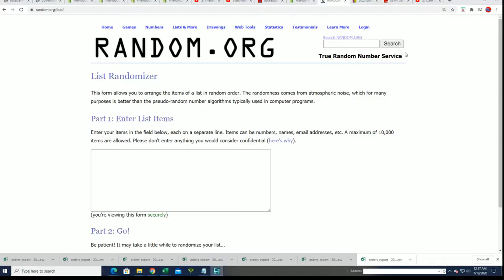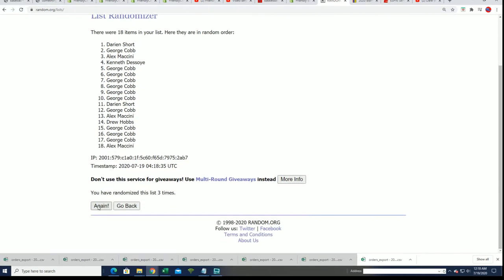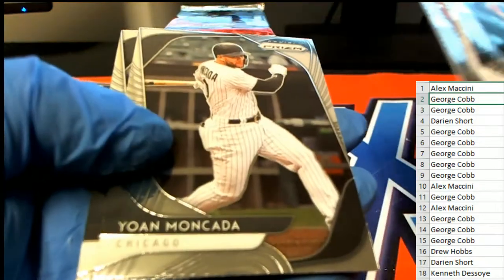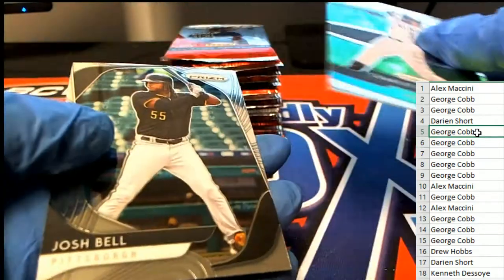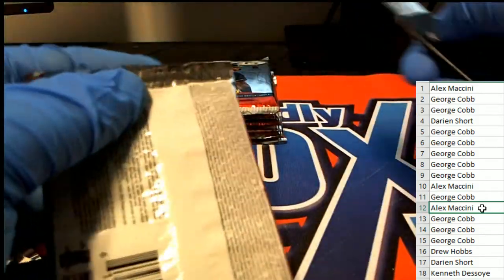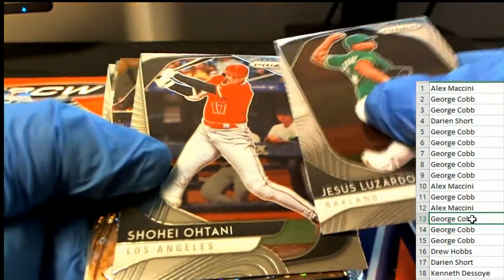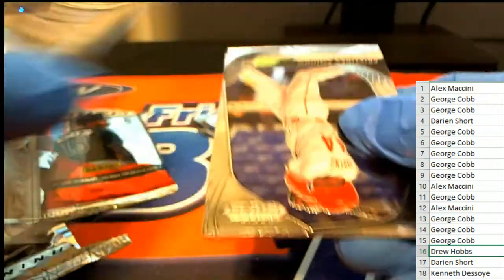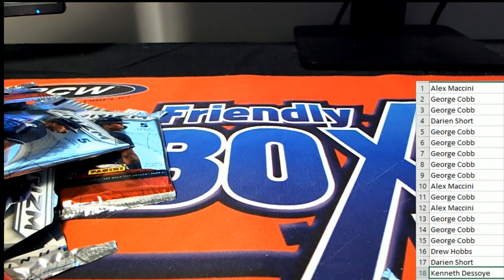2020 Panini Prizm Quick Pitch Baseball ID QUICKPITCH201